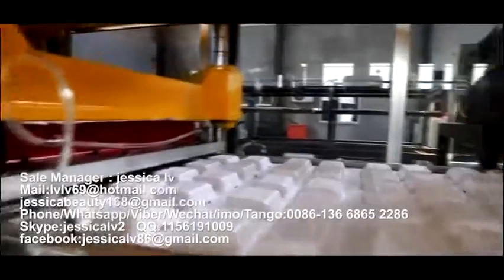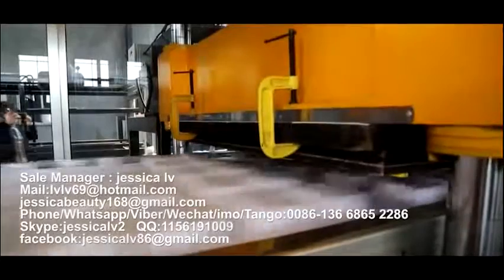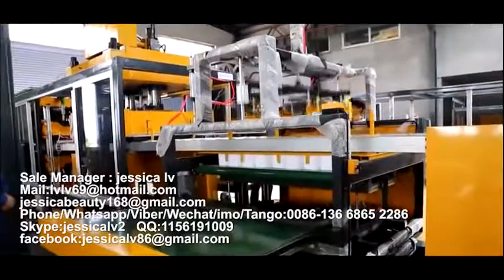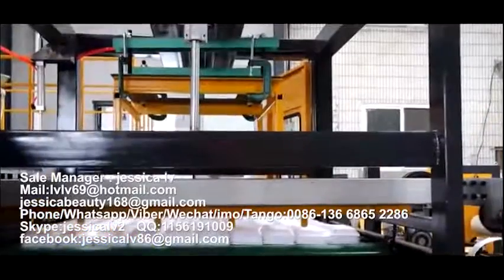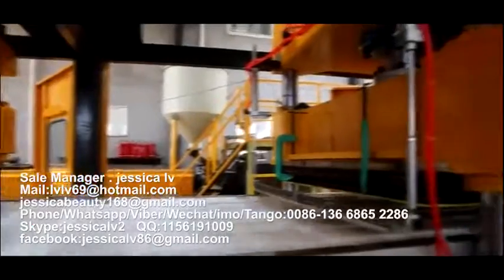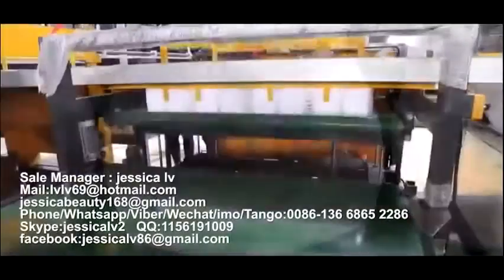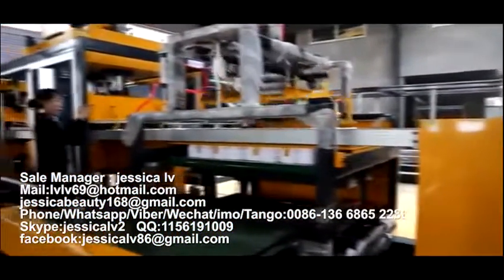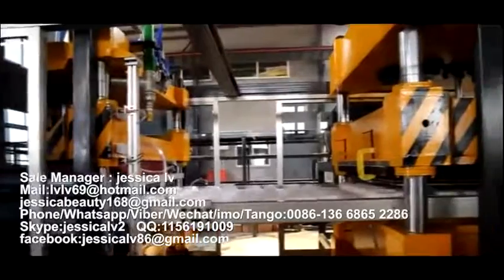disposable ps foam lunch box making machine 12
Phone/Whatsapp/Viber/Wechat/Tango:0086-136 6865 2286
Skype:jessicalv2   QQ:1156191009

1. foam sheet extrusion line: make PS foam sheet from raw material. The raw material is general polystyrene granule.
eps machine,
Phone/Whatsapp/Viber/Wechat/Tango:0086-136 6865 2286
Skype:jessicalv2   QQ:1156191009